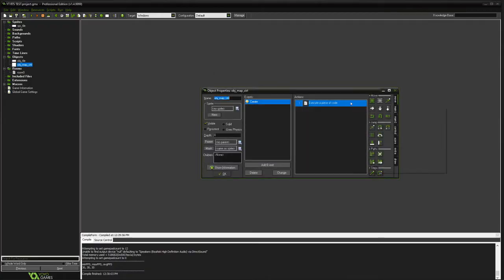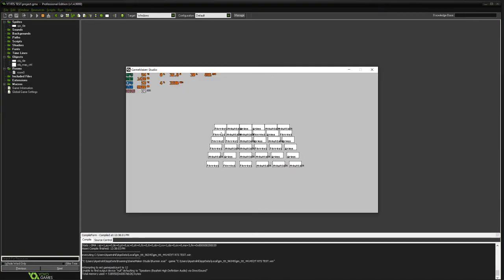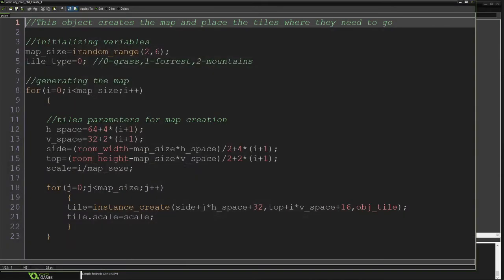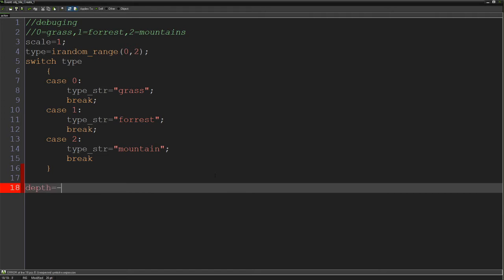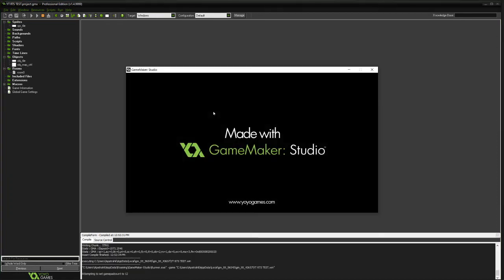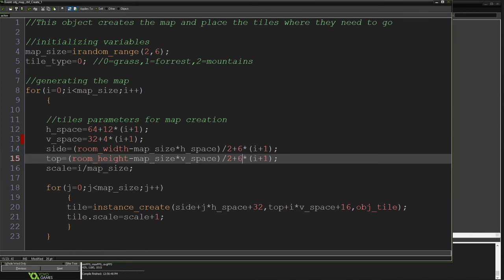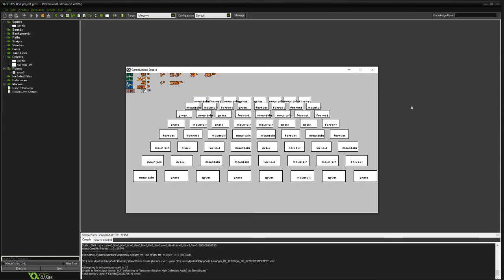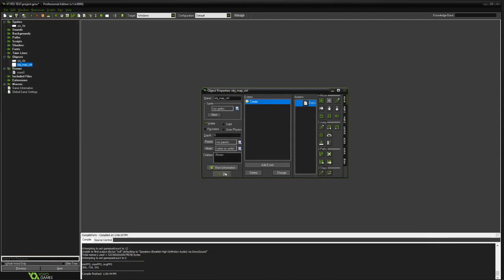Let's make an RTS e.02 - The map pt.2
The engine I am using is Game Maker Studio 1.4.

In this episode I try and make horizontal scrolling and fake perspective by scaling different objects and ordering them properly.

ADVICE: IF you are gonna use the trail version of Game Maker Studio 2 to follow my steps - please wait until the series is done. The trail version have 30 day trail period and I am not sure I will be finish this project in 30 days, so the best thing you can do is wait. If you already own any version of Game Maker engine - feel free to follow my lead.